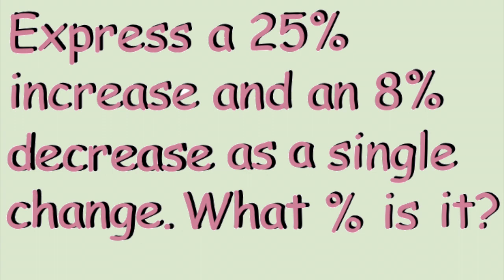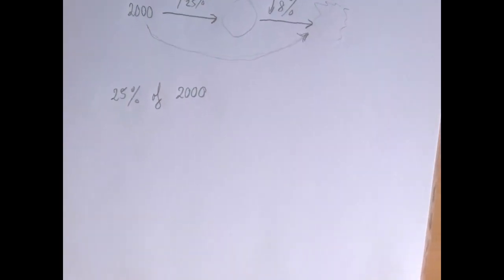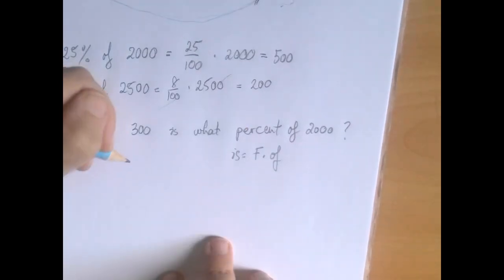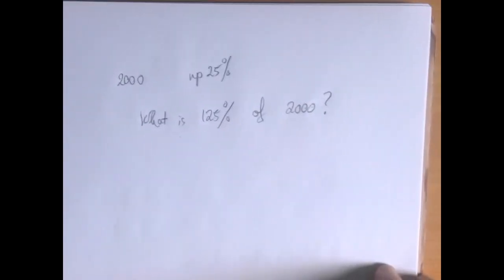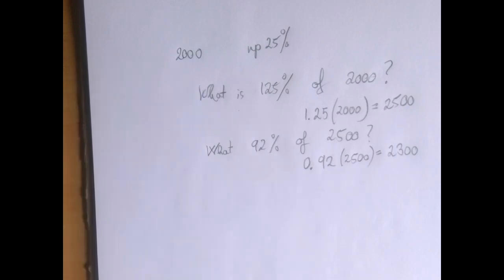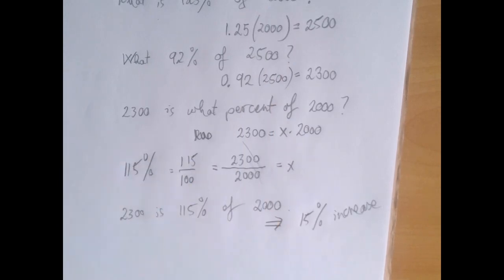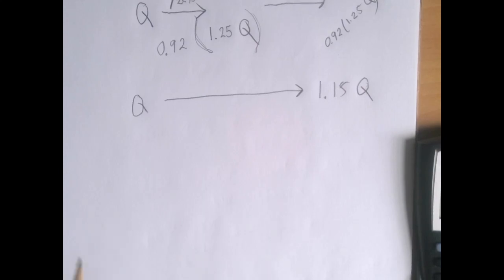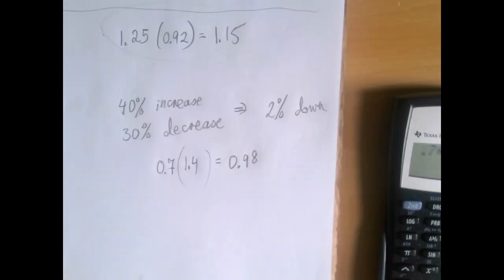Express Two Consecutive Changes as A Single Change